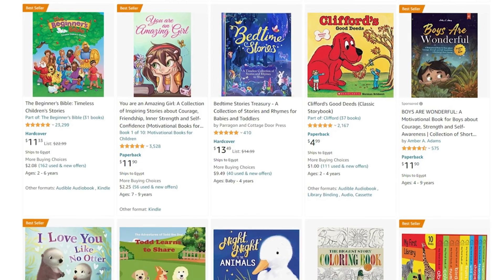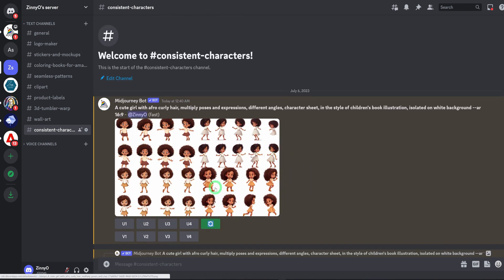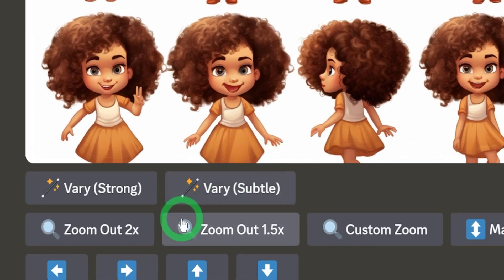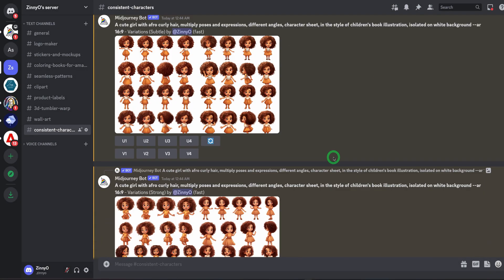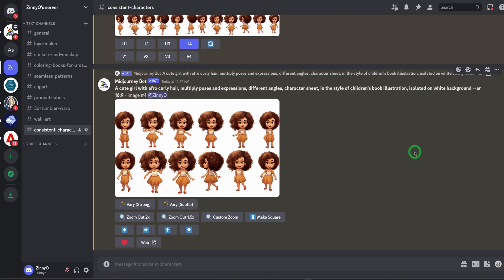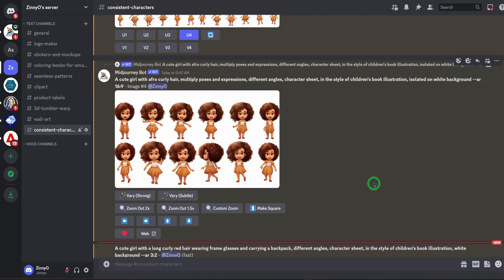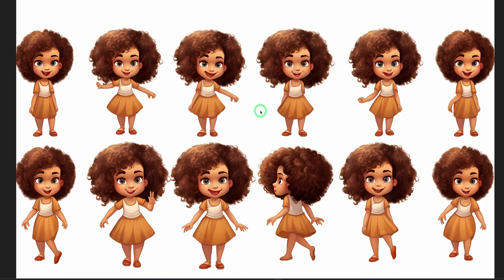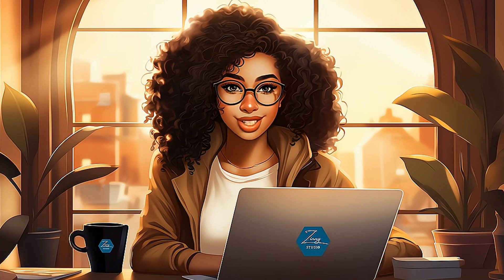How to Create Consistent Characters For Children's Storybooks With Midjourney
Discover the secrets of creating consistent characters like a pro for children's storybooks using Midjourney V5.2! In this tutorial, we'll guide you step-by-step, providing expert tips and tricks to bring your characters to life. Unleash your creativity and captivate young readers with engaging characters. Watch now and elevate your storytelling with Midjourney V5.2!

Timestamps:
00:00  Introduction
00:31  Method 1
06:02  Method 2
09:09  Conclusion